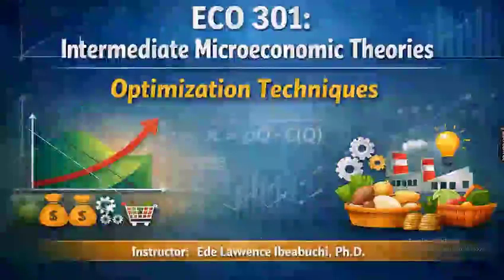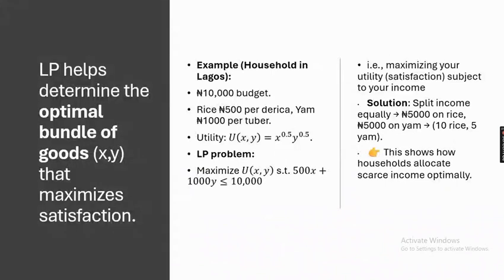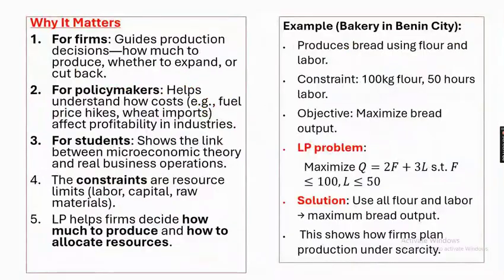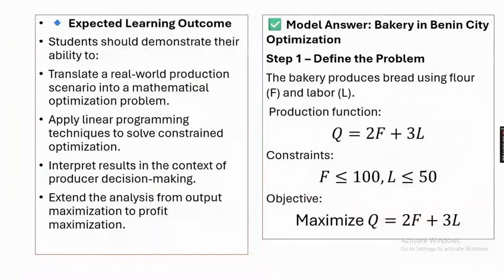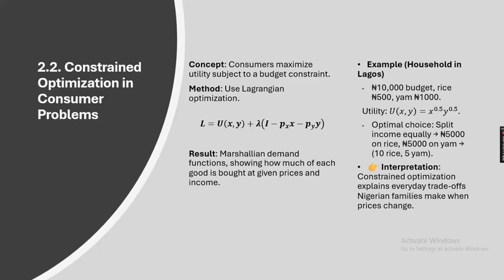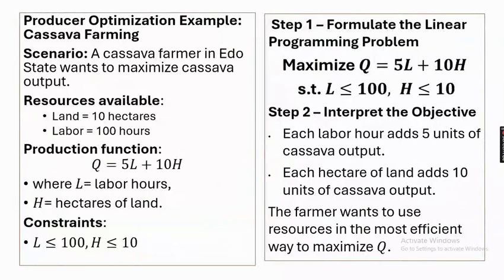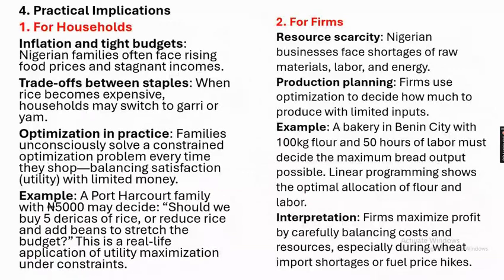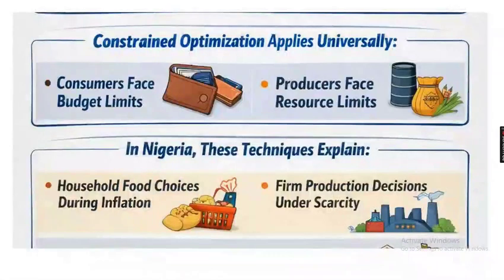Intermediate Microeconomic Theories: Optimization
Optimization lies at the heart of microeconomic theory. Every economic agent—whether a household, firm, or policymaker—faces the challenge of making the best possible decision under constraints. Consumers must allocate limited income among competing goods to maximize satisfaction, while producers must combine scarce resources to maximize output or profit.
This lecture introduces the mathematical tools economists use to formalize and solve these problems, focusing on Linear Programming (LP) and Constrained Optimization. These techniques transform everyday decision-making into solvable models, revealing how rational choices emerge from scarcity.
In the Nigerian context, optimization explains how households adjust consumption during inflation, how firms plan production amid resource shortages, and how policymakers design efficient subsidy programs. By mastering these techniques, students will understand not only the theory but also its real-world applications in households, businesses, and government